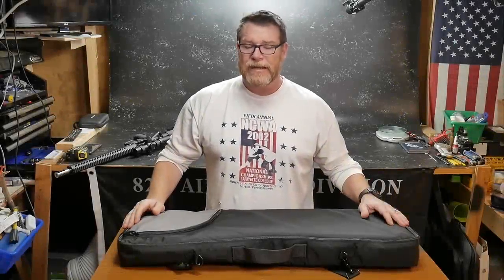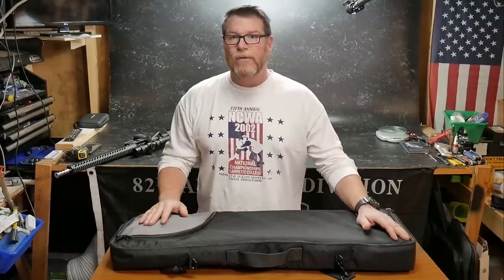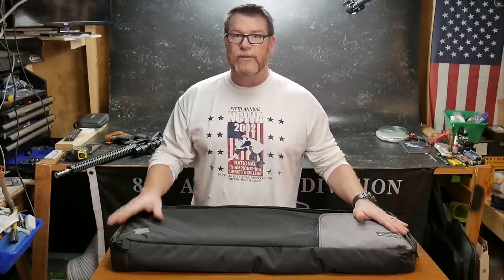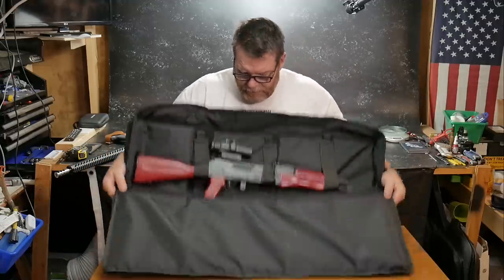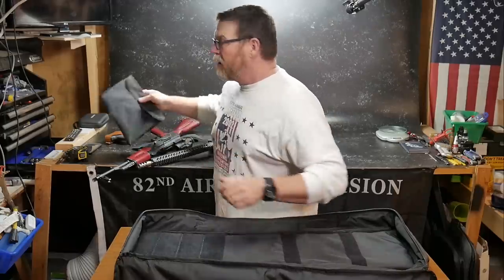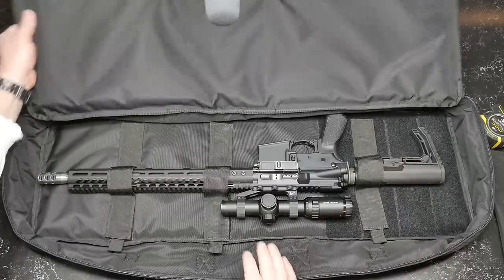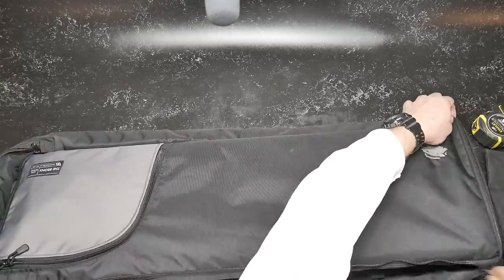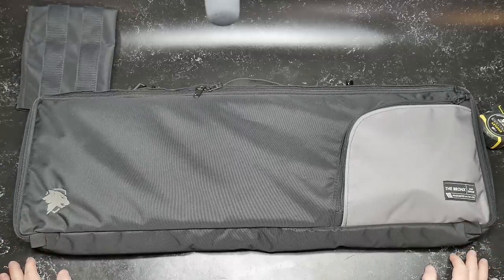Lynx Defense Bronx Rifle Bag